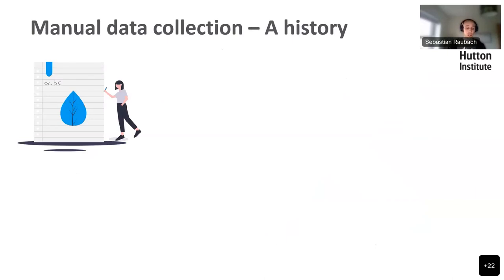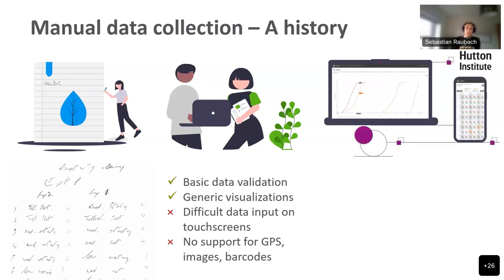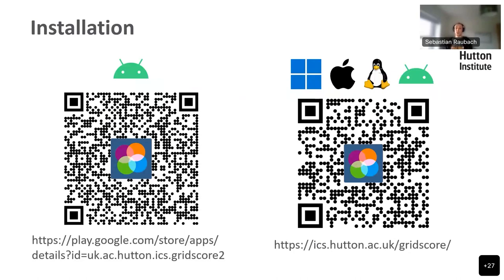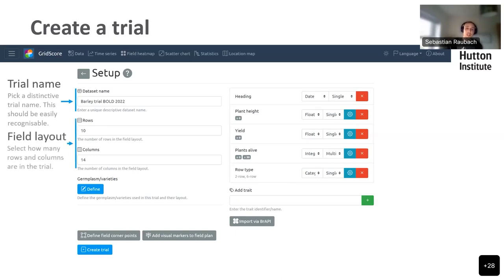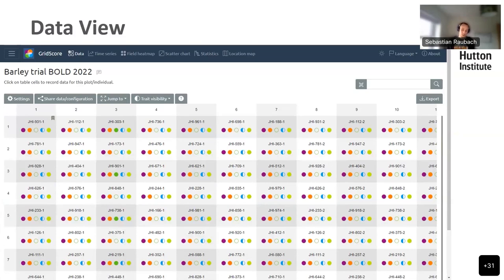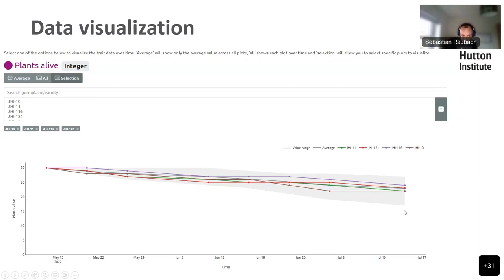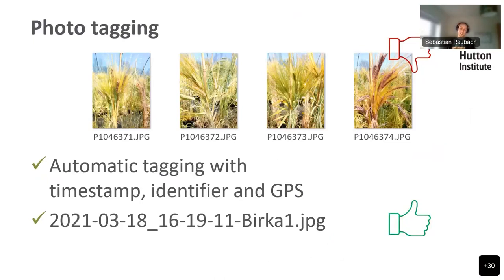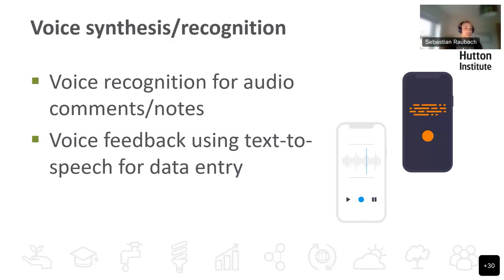GridScore Training BOLD WP2/Templeton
The first GridScore training video delivered by Sebastian Raubach, lead developer of GridScore! This training was underaken as part of the Templeton Charity Foundation Inc. grant ‘Safeguarding crop diversity for food security: Prebreeding complemented with Innovative Finance,’ and the Norwegian Government funded 'Biodiversity for Opportunities, Livelihoods and Development' (BOLD) which is administered by the Crop Trust.